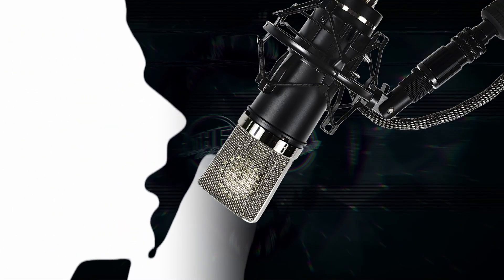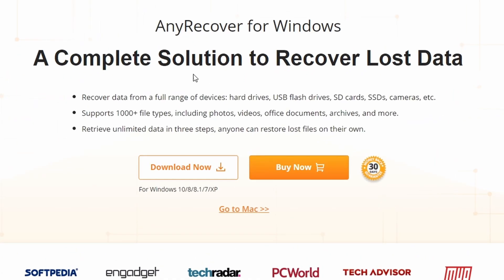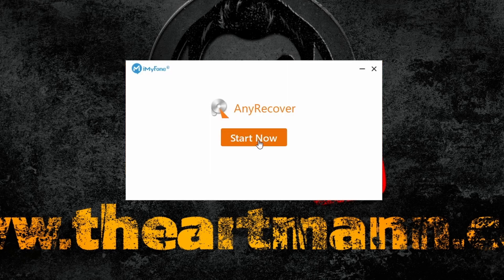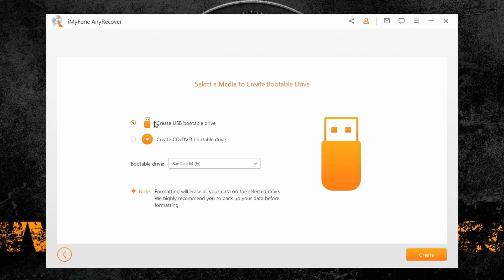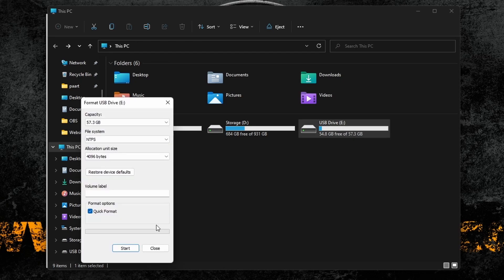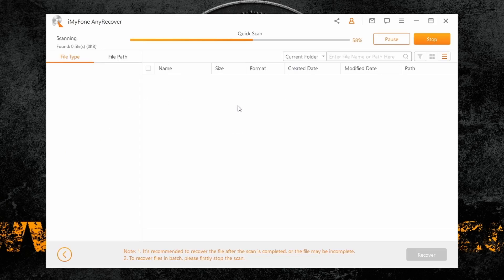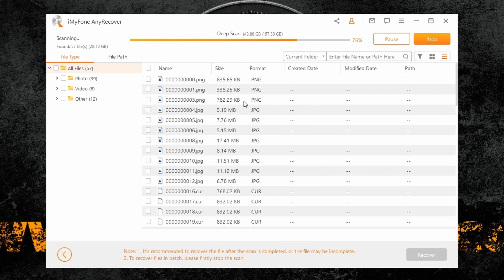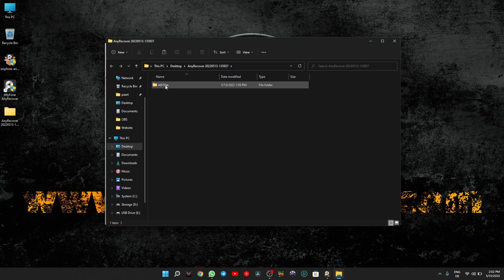How To Recover Data From A Formatted Hard Drive [2023]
*NOTE.* Please keep in mind that AnyRecover (or any sponsored link you may find in this description) is PAID SOFTWARE. If you want FREE UNLIMITED DATA RECOVERY, follow my instructions from this video

Data Recovery - How To Recover Lost Data - There are many ways to recover data from a formatted hard drive, but some are better than others. In this video, you will learn the best way to go about it, and recover your lost data from a formatted hard drive, USB, SD Card or even a completely crashed PC or laptop, as well as some general tips for keeping your data safe in the future.